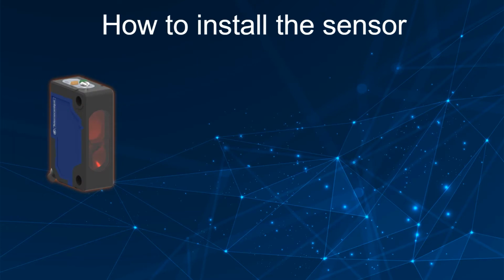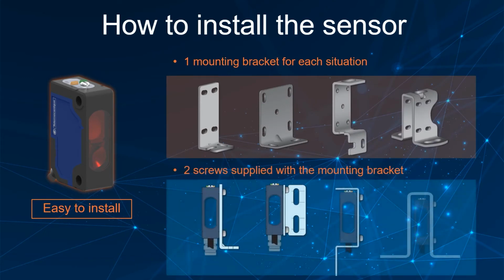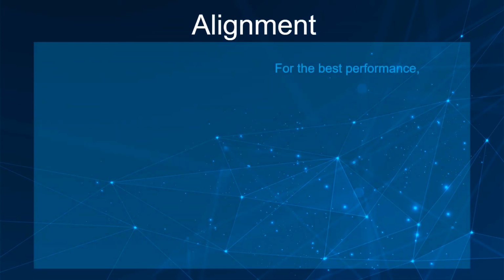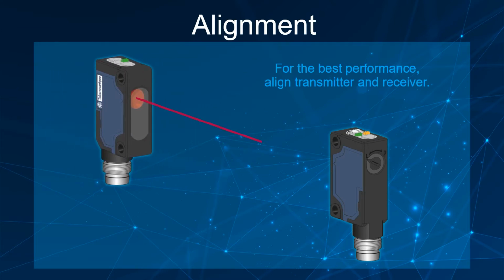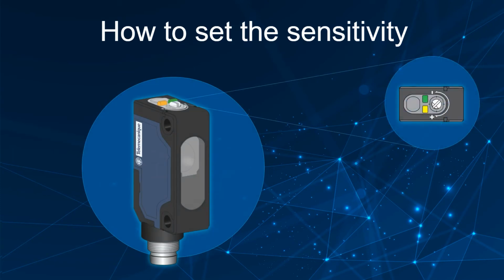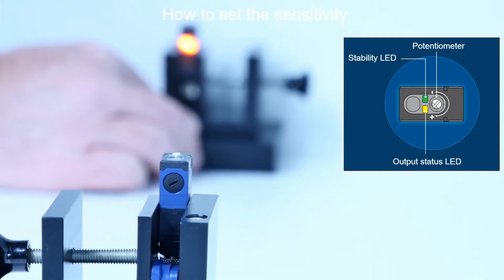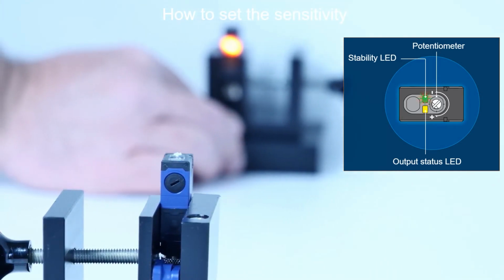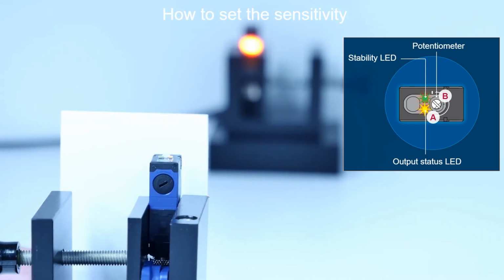Thru Beam: How To Install